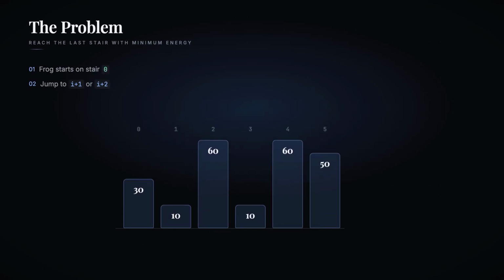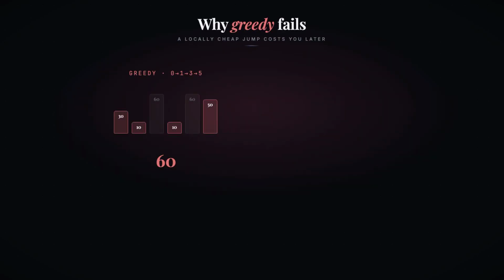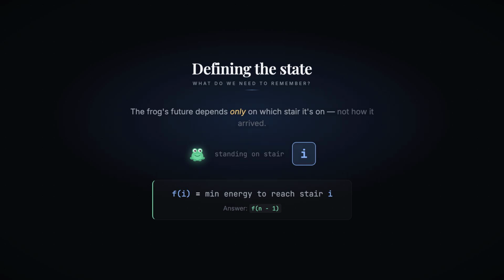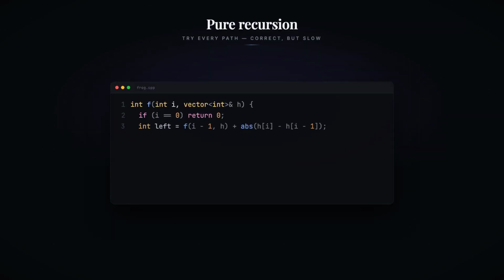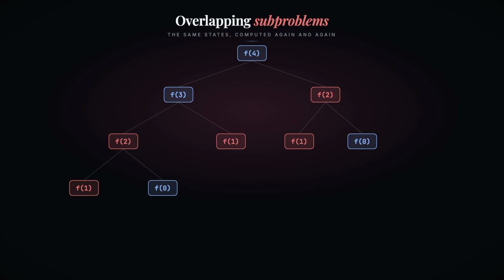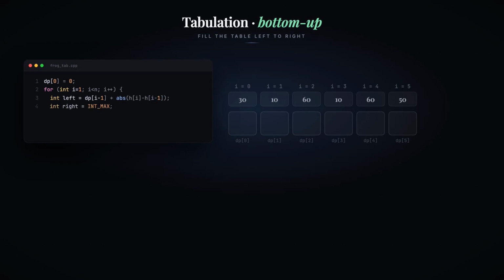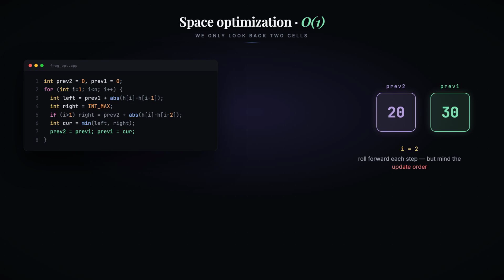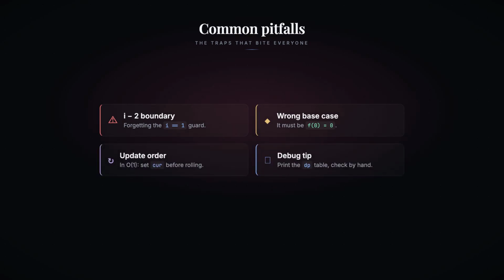The DP Recurrence That Explains Every Array Problem (Frog Jump)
Dynamic Programming finally clicks with the Frog Jump problem.

In this video from The Logic Blueprint, we solve Frog Jump step by step: starting with pure recursion, identifying overlapping subproblems, adding memoization, converting it into bottom-up tabulation, and finally optimizing the space down to O(1).

  You’ll learn:
  - How to define the DP state: f(i)
  - Why greedy fails for this problem
  - How the recurrence is built from the last jump
  - Why recursion becomes exponential
  - How memoization reduces the work to O(n)
  - How tabulation removes the recursion stack
  - How to optimize from O(n) space to O(1)

If DP feels confusing, this video shows the full logic blueprint: state, transition, base case, edge case, and optimization.

Practice the pattern after watching:
Start with Frog Jump, then try k-distance Frog Jump, Min Cost Climbing Stairs, and House Robber.